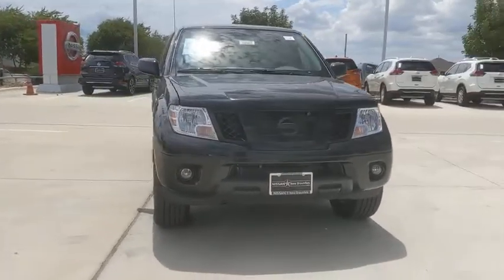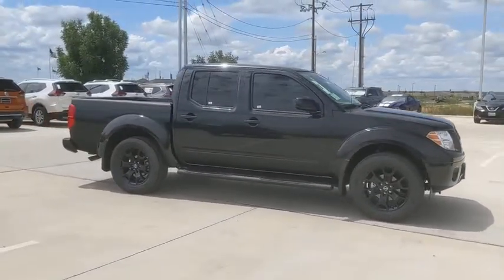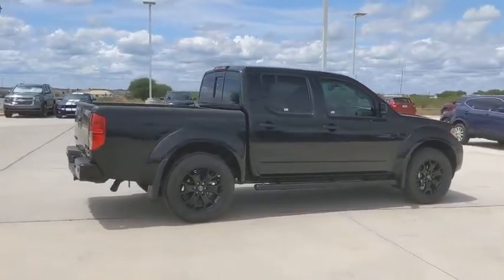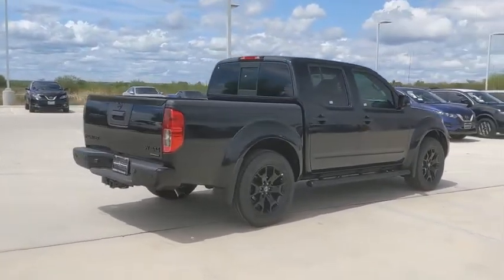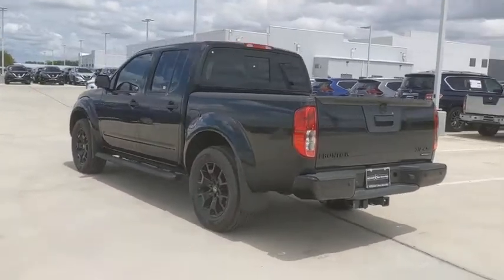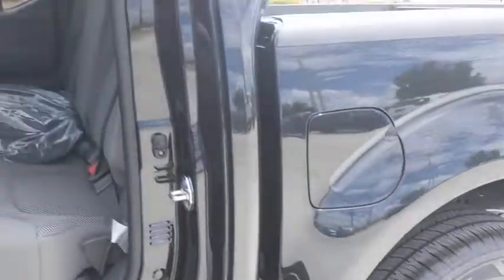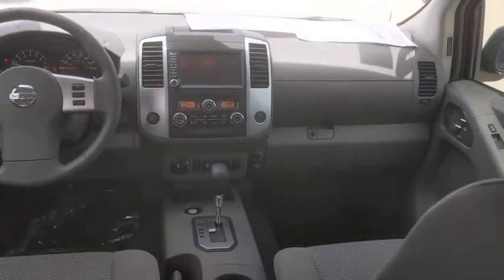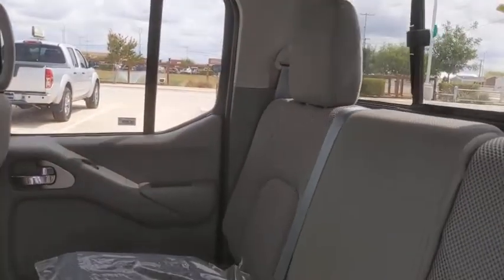2020 Nissan Frontier New Braunfels, San Marcos, San Antonio, Seguin, Austin, TX 3200732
Magnetic Black Pearl New 2020 Nissan Frontier available in New Braunfels, Texas at Nissan of New Braunfels. Servicing the San Marcos, San Antonio, Seguin, Austin, TX area.